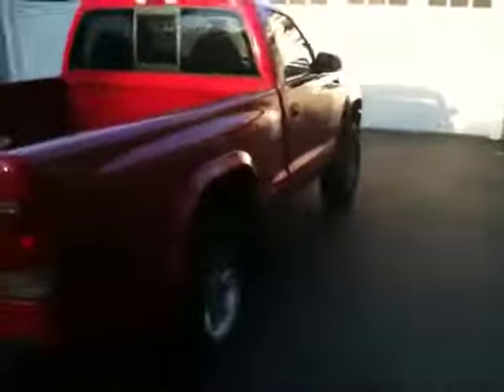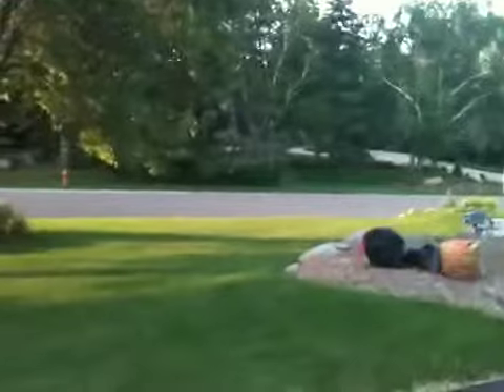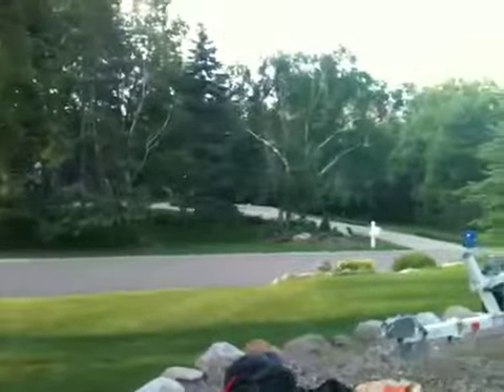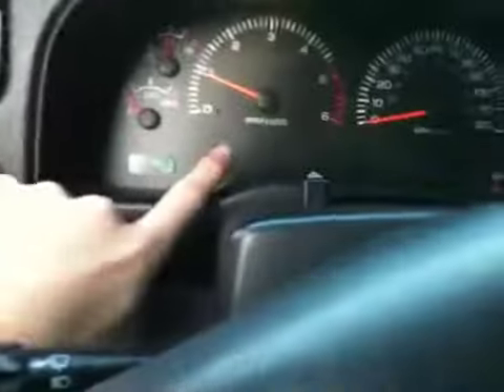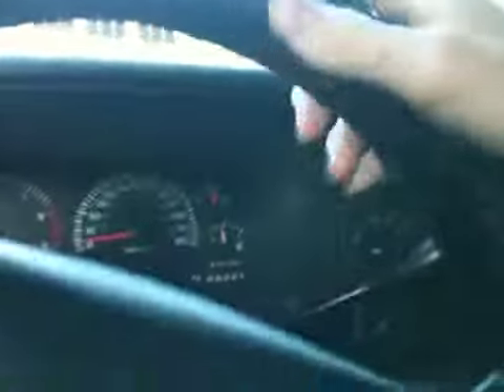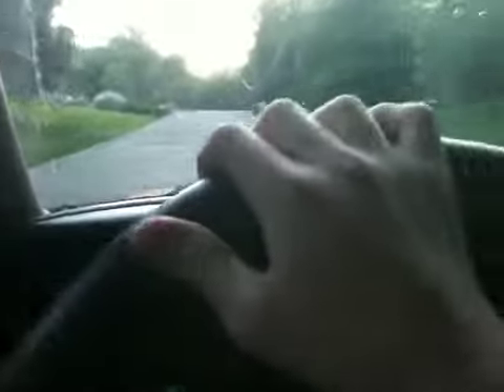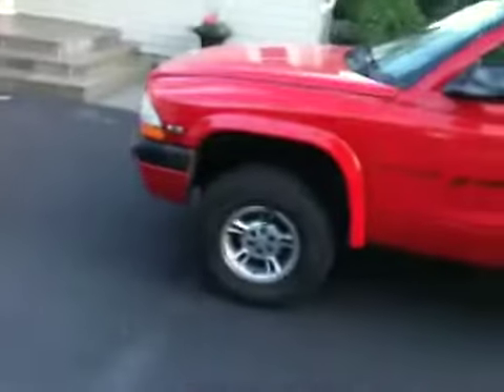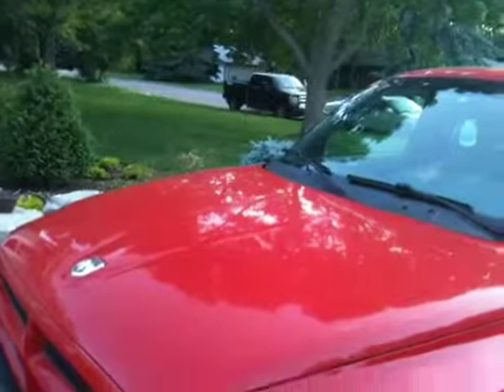1999 dodge Dakota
My truck